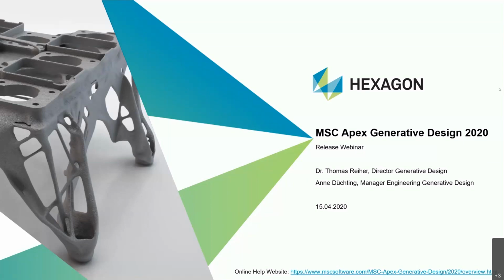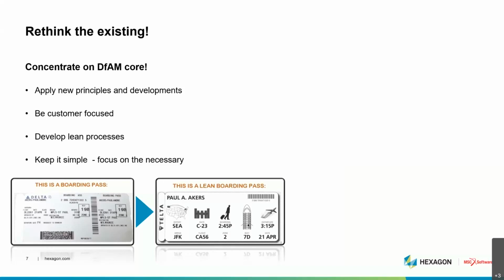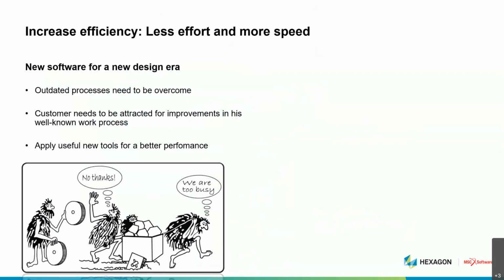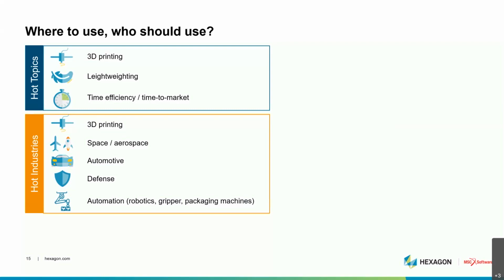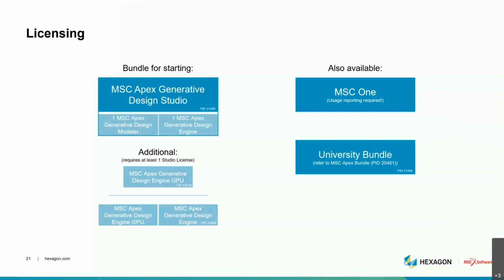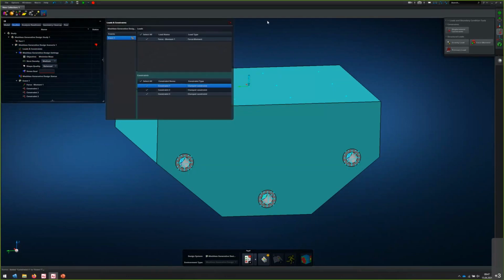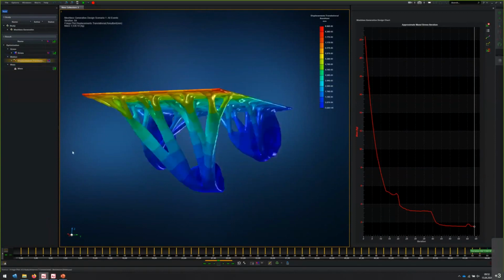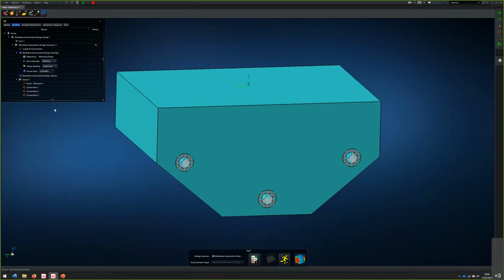MSC Apex Generative Design 2020 Release